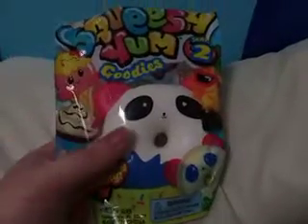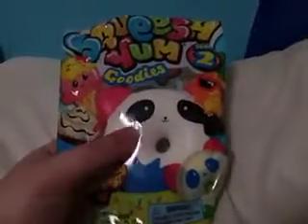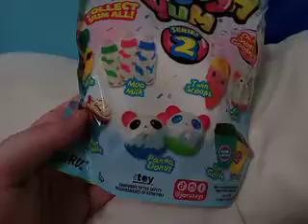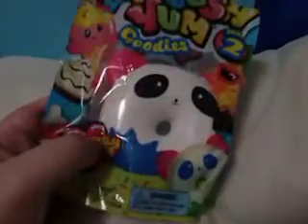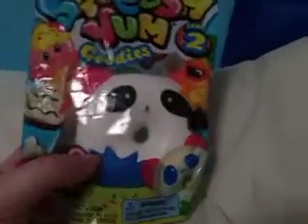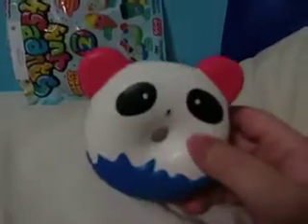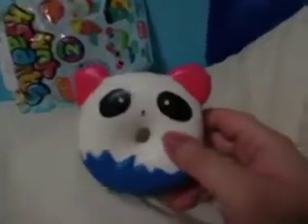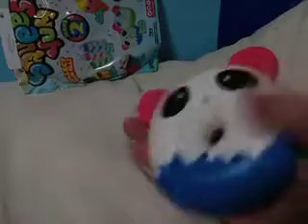Panda Donut squishy UNBOXING! (Squeesh Yum)